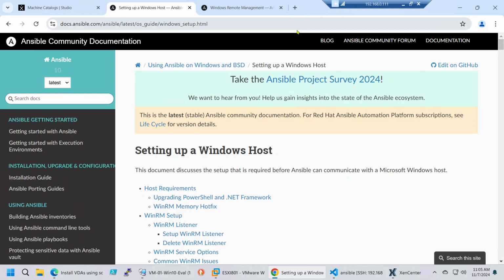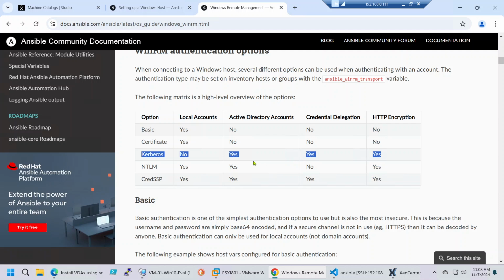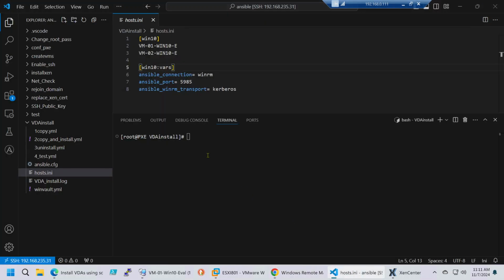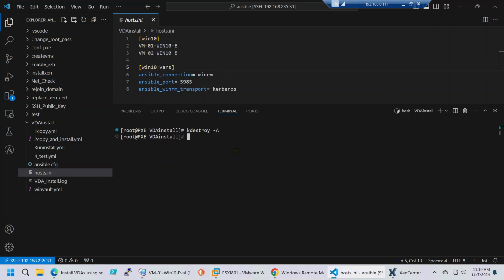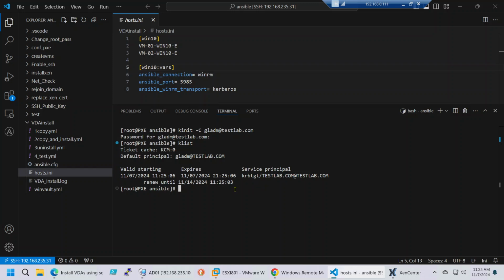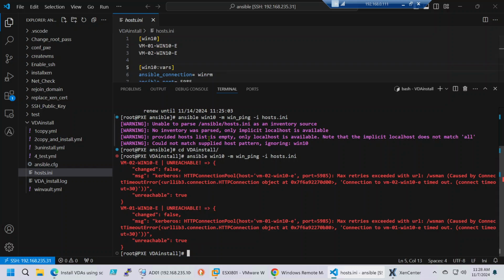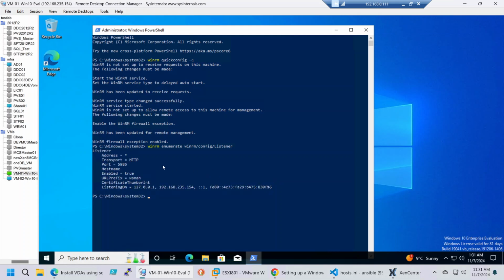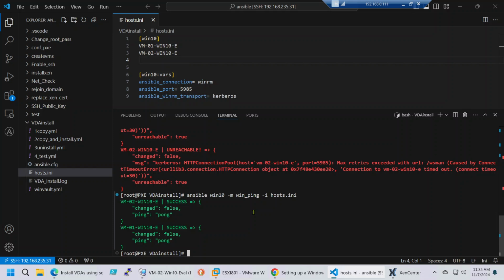Ansible WinRM and Kerberos configuration for Windows OS configuration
Unlock seamless automation for Windows with Ansible WinRM and Kerberos—no SSH needed!
Step-by-step guide to configure WinRM and Kerberos for secure Windows management!
Master Windows OS configuration in Ansible like a pro! Boost productivity and streamline tasks effortlessly.